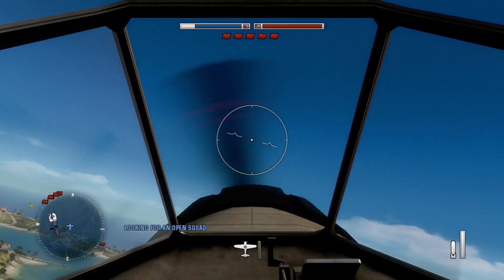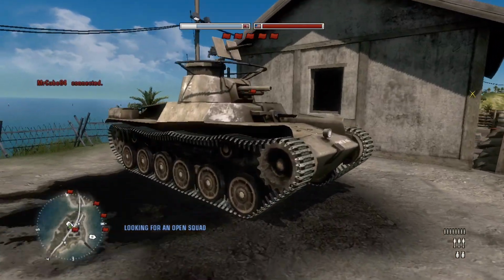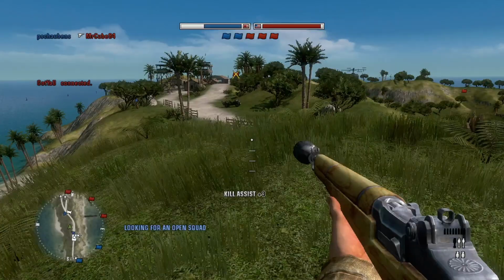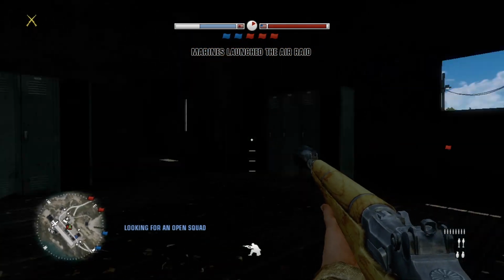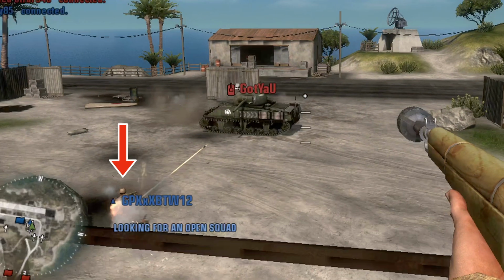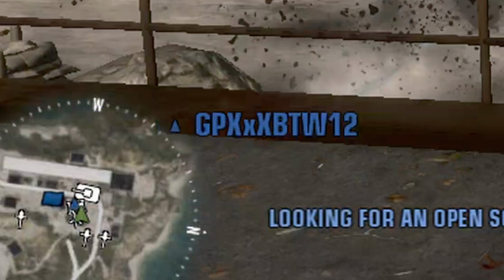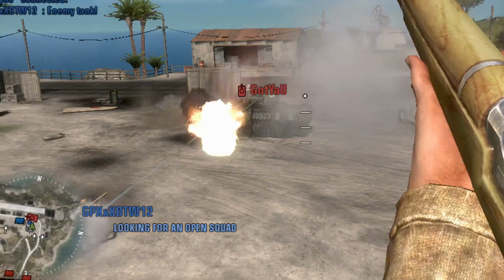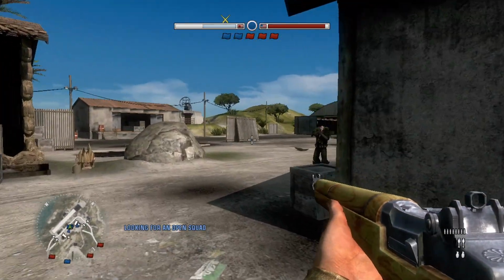The match that started my Battlefield 1943 YouTube journey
In this video I show and describe the match that made me want to make Battlefield 1943 videos. After this match I went on to make a Let's Play series with 1000 episodes. The funny thing is that the recording was just meant to just be test footage to check the video quality of the capture functionality of the Xbox Series x.

At the time, this was my best match ever, but it turns out this did not end up being my final record in BF1943 before the servers shut down. Want to see me get new records? Here's a list from my BF1943 Let's Play where I get a new record: